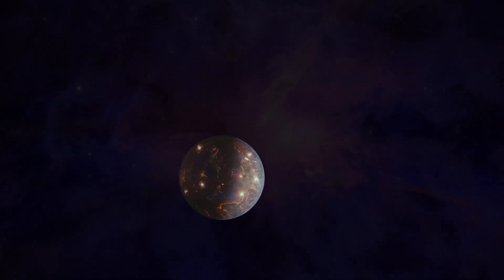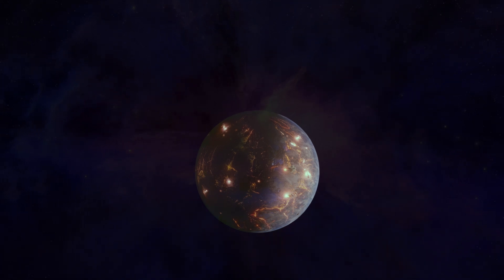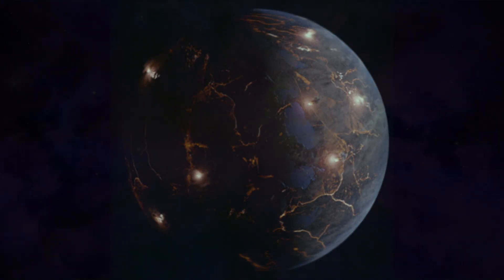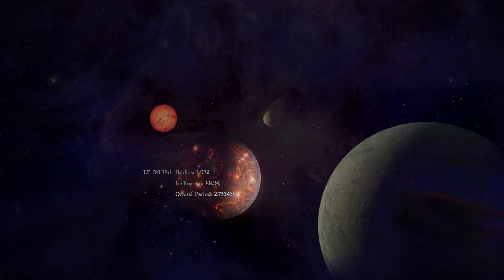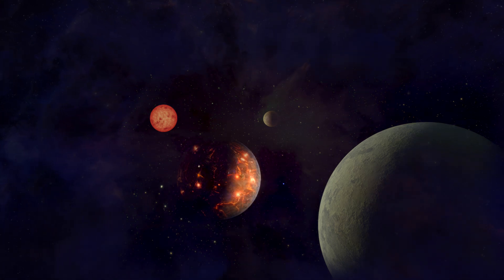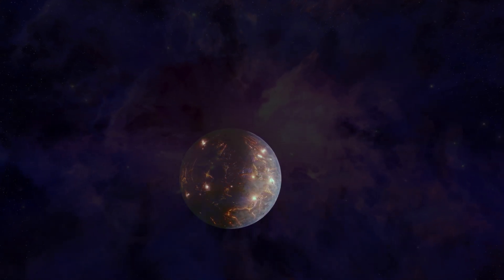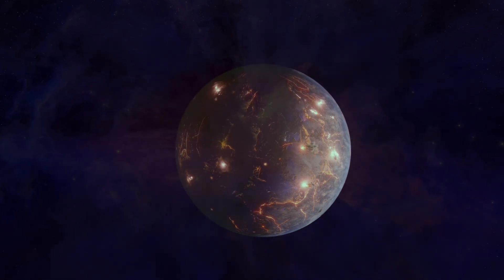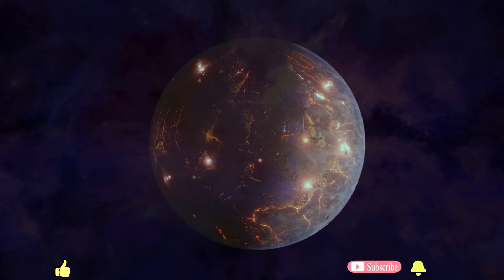Earth-like Planet 2023: NASA Discovers Volcanic Super Earth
"🌋🚀 Exciting news! NASA has made an astonishing discovery - a Volcanic Super Earth! Join us in exploring this distant exoplanet, where massive volcanic activity reshapes the surface and sparks new questions about potential alien life. 🌌✨"